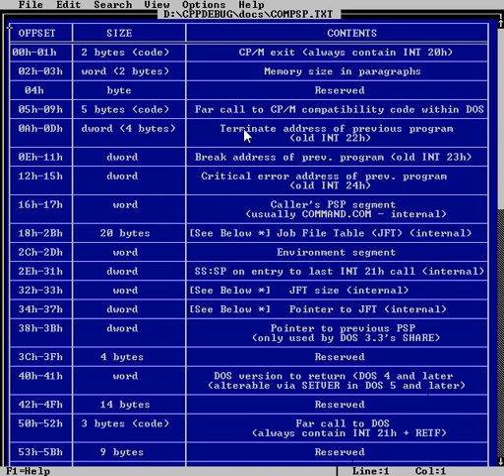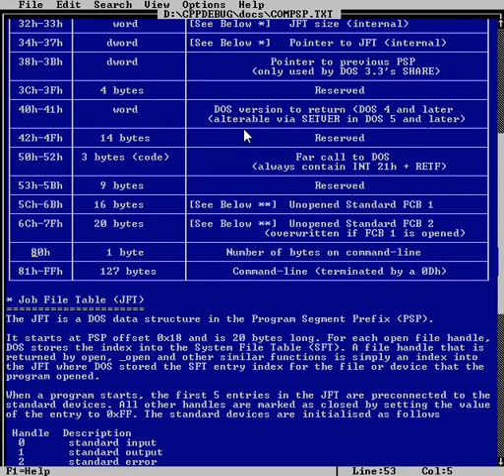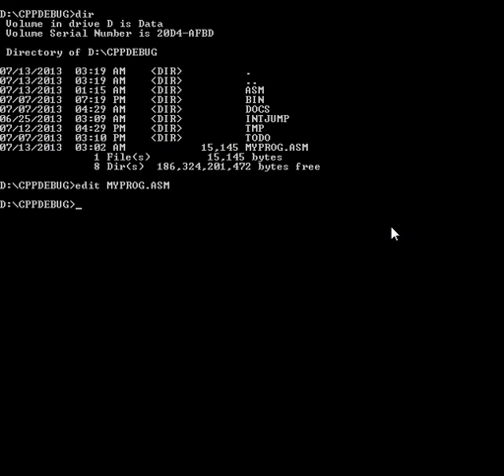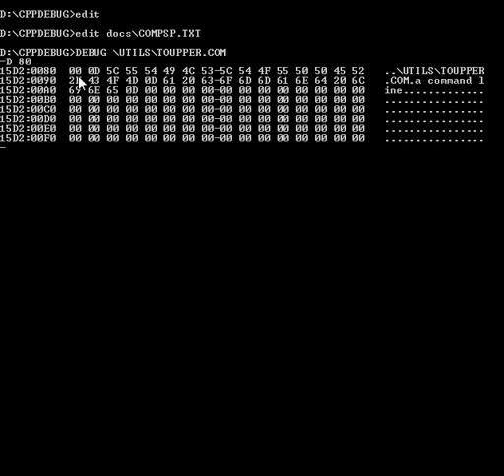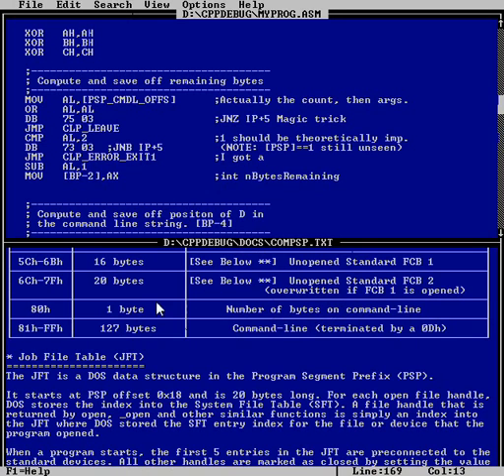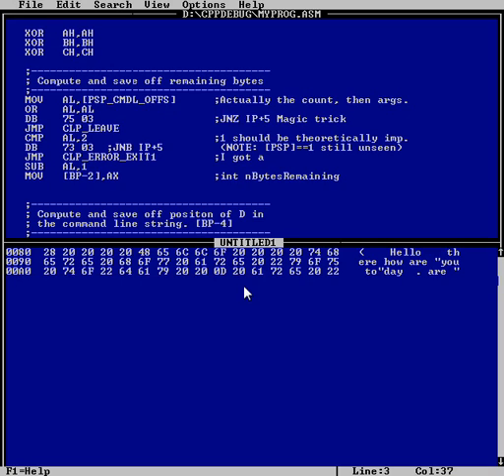C++ Programming Tutorial #27 : Command line parsing step 1 : Expectations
The first step in solving any computing problem where the outcome is intended for "general use" (ie. a human/machine interface) is to disregard what any manual or specification might say and attempt to determine, from your own experience, what the *expected* behavior of an interface might be.

Even though these questions have no right or wrong answers, it most cases it is quite easy to recognize what the average person would expect. Meeting those expectations makes the behavior of your program much more predictable for the end user and may save them from countless hours searching through help files.

So it is necessary that a programmer always take the extra step at each human interface point and ask "is this what a person would expect?". Your answer as to what *you* would expect is probably the right answer in general.

The next step is then attempting to code that behavior into your program. Of course, that is the really hard part!